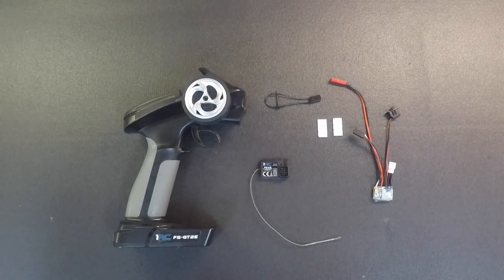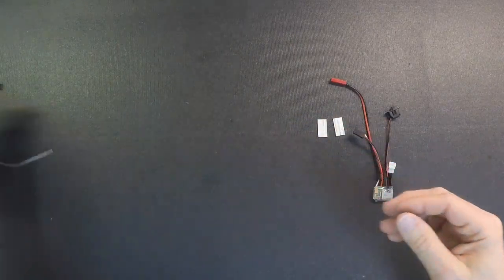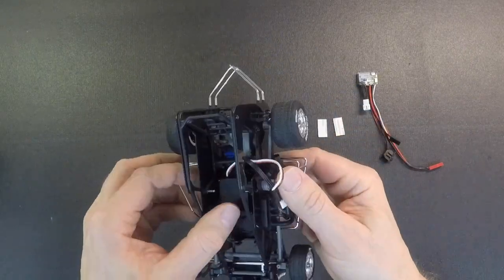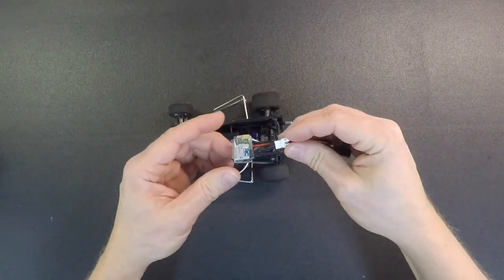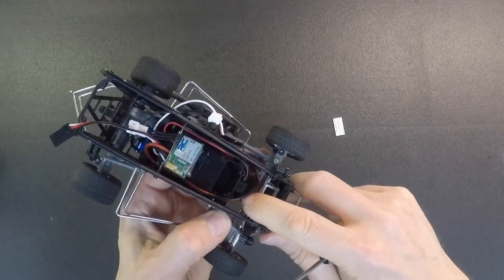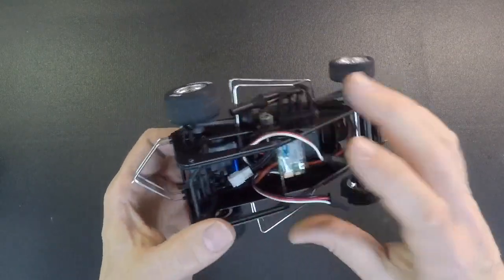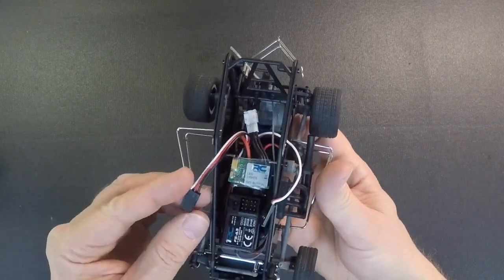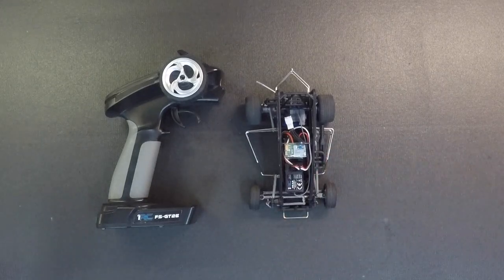1RC Racing Next Gen Radio and ESC Only